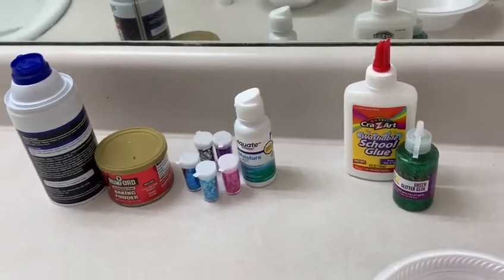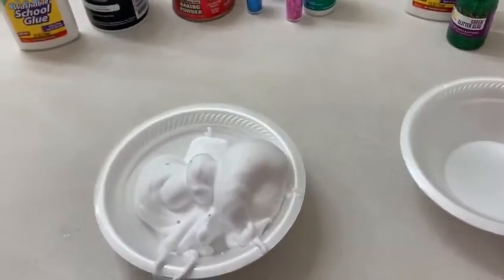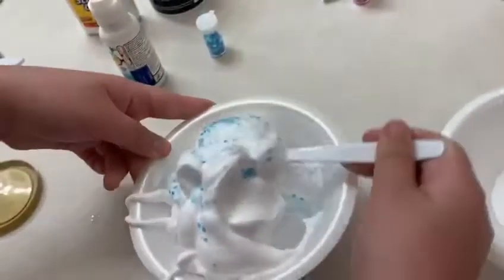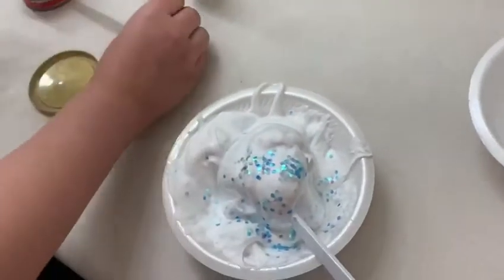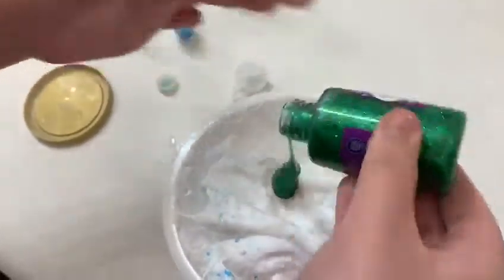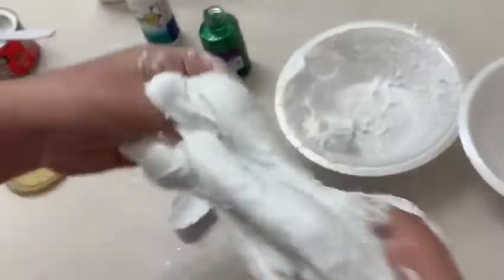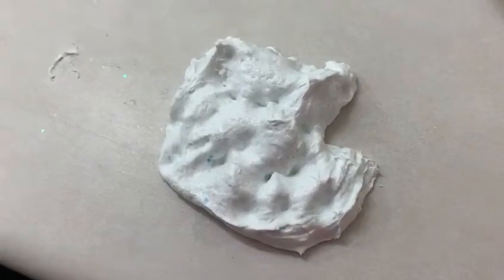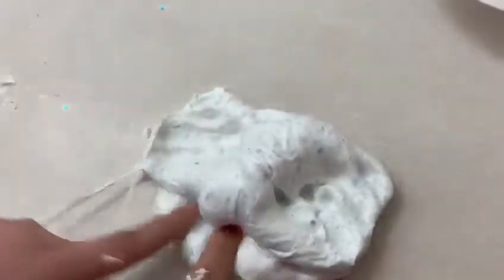How to make white glitter fluffy slime